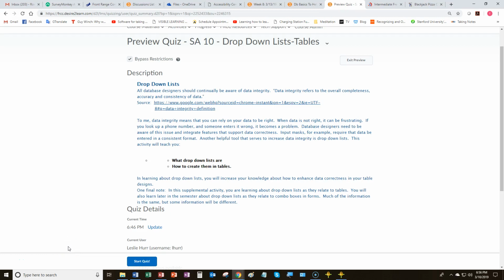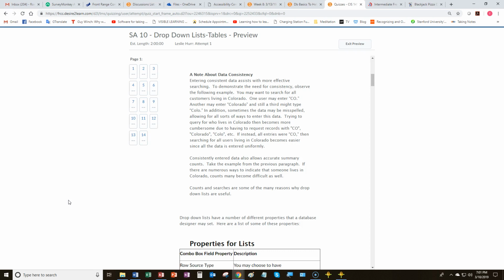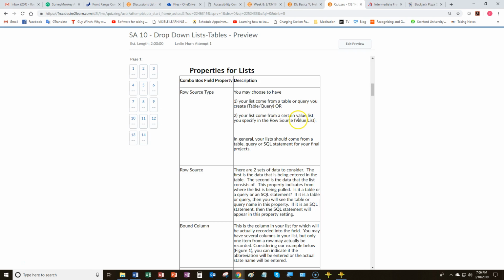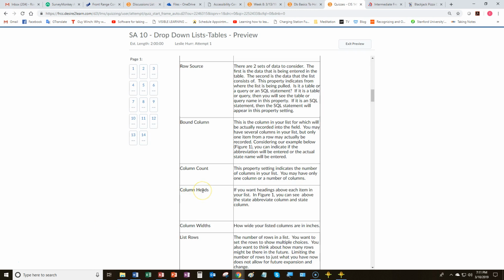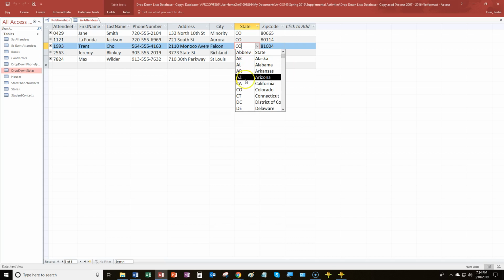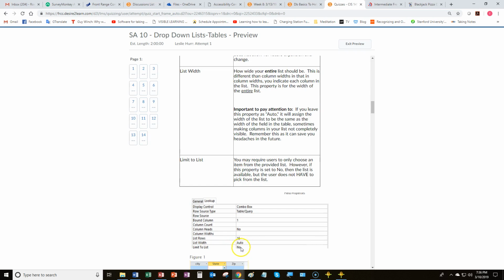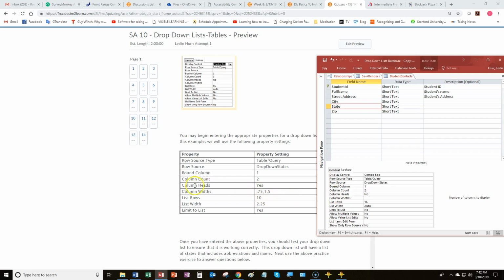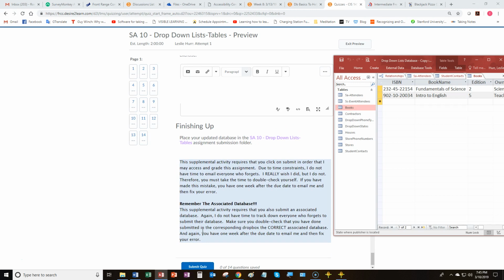Drop Down Lists